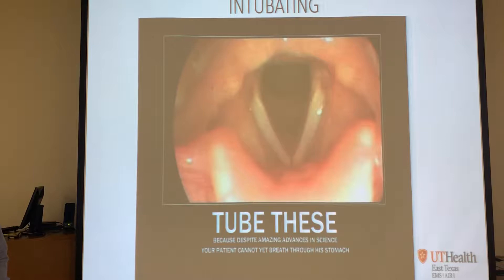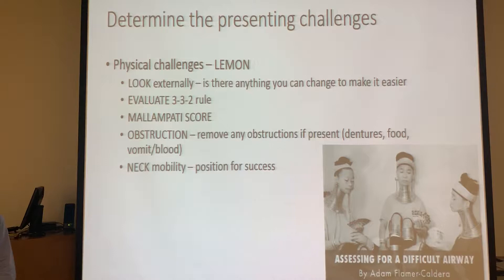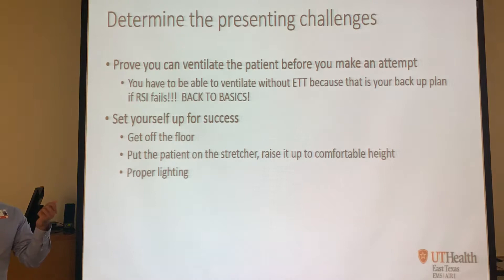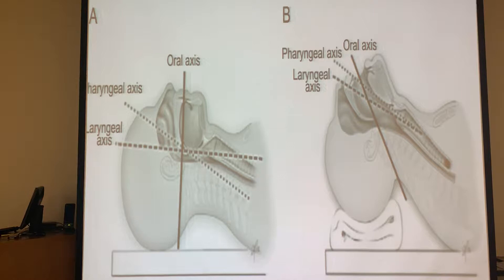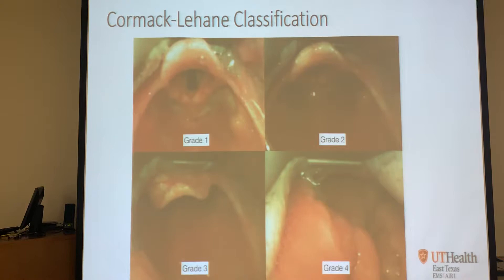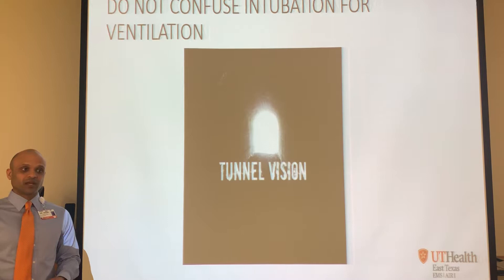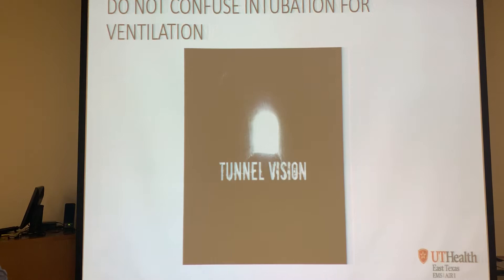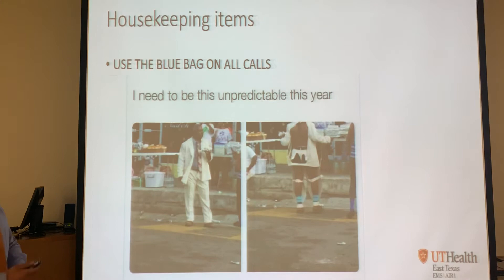Spring CE 2019 Airway Anatomy